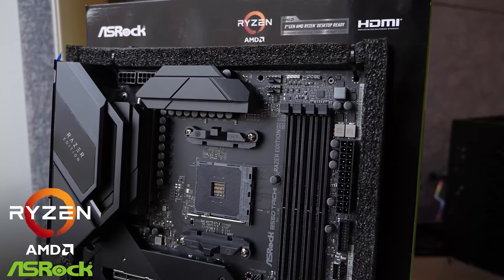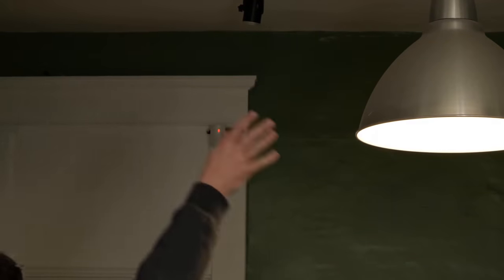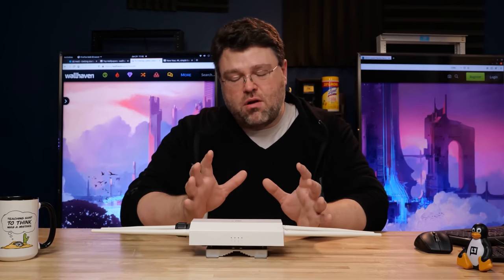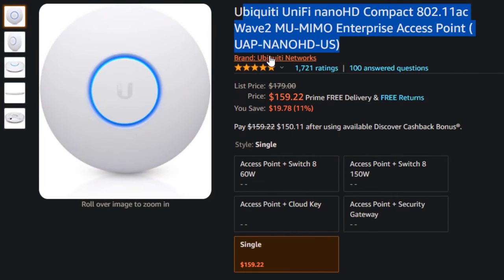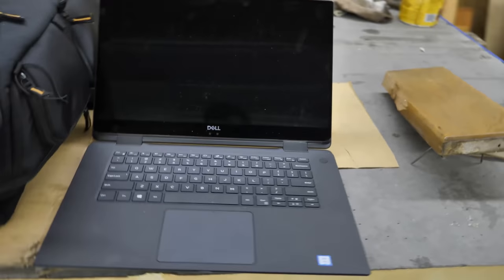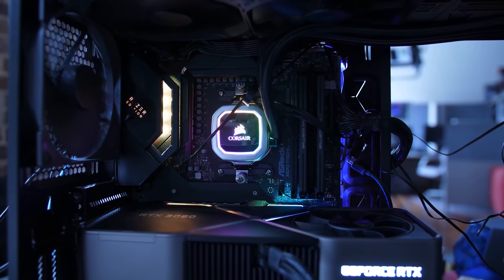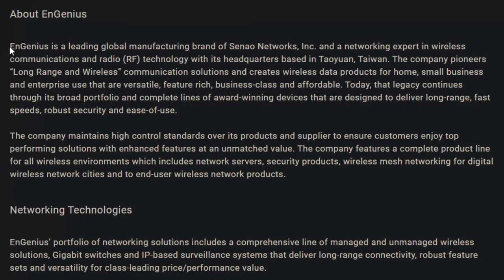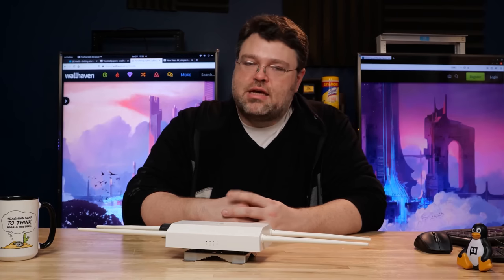Engenius Speed Test Vs Ubiquti, Meraki, Ruckus - Part 3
Finally, part 3! L1's access point speed comparison in the faraday cage!
These were tested with 4 devices each.

~ Editor Amber